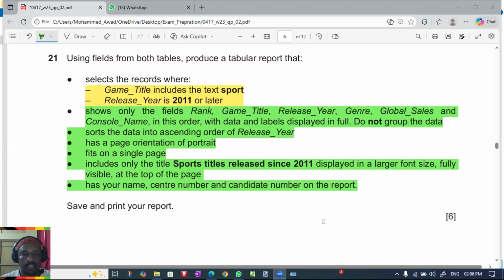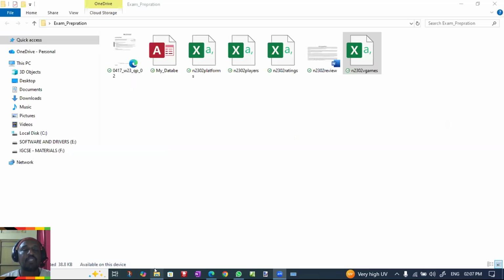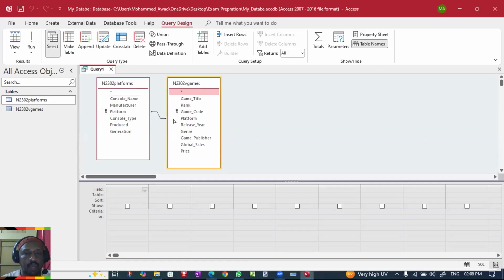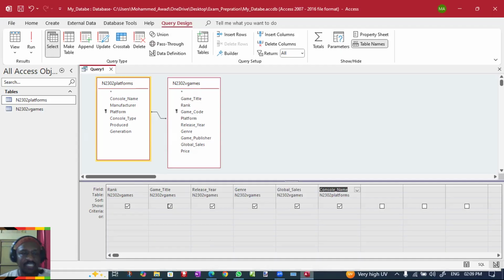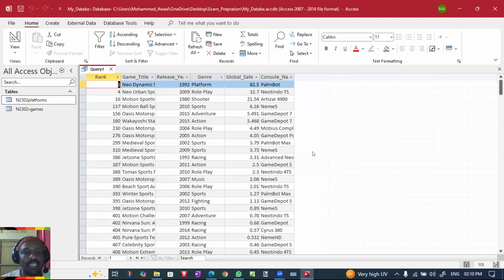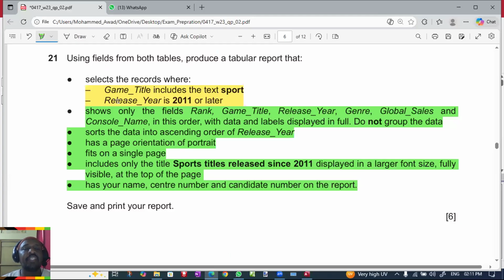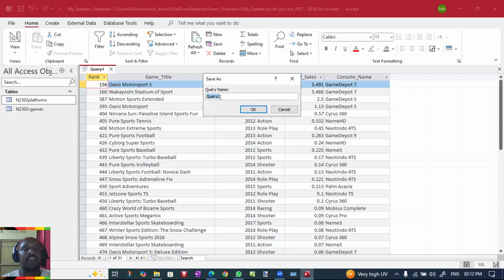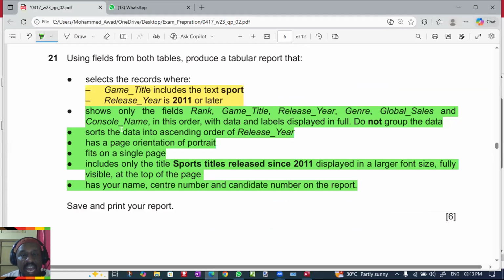Video 2 - 4 How to Create a Query and applying your criteria